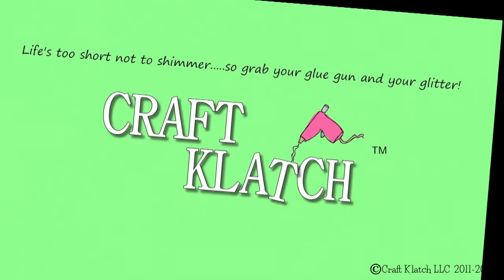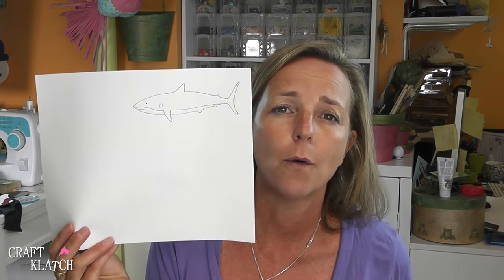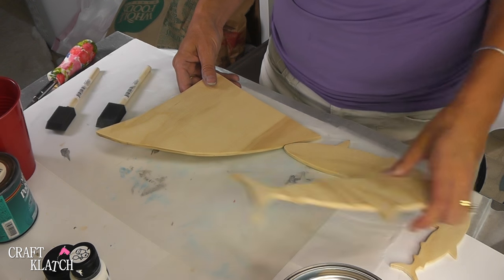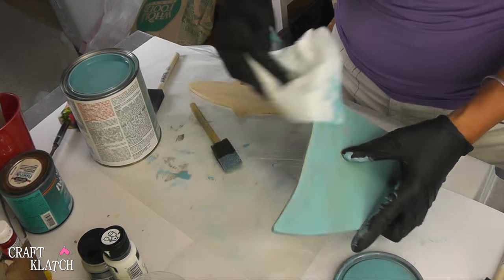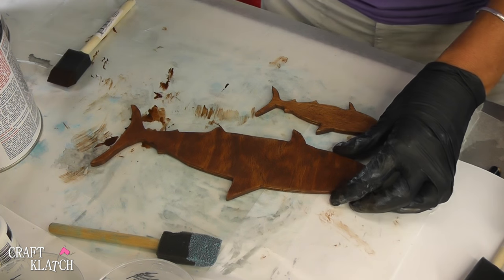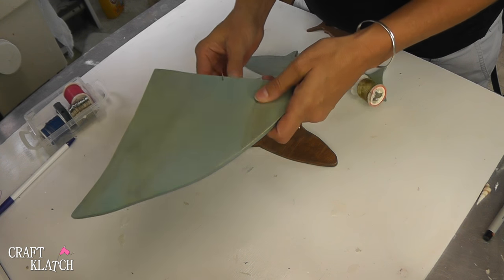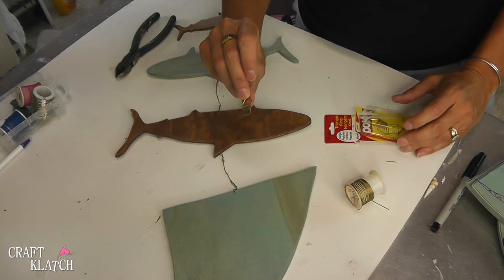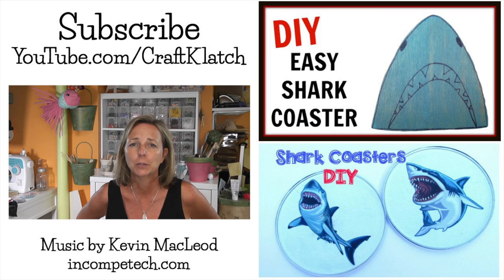Shark Decor DIY~ Inspired by Shark Week ~ Craft Klatch ~ How To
Another craft inspired by Shark Week!  It's an easy weathered wood shark wall hanging!  I'll show you how I made it in this DIY craft tutorial!

You will need:
This is the saw I used
Extra blades
Weathered Gray stain
Aqua stain
Walnut stain
Poly acrylic finish

Mona